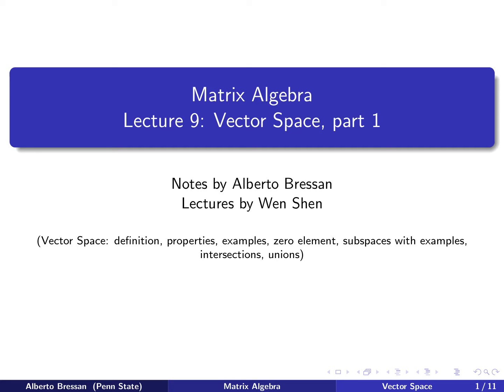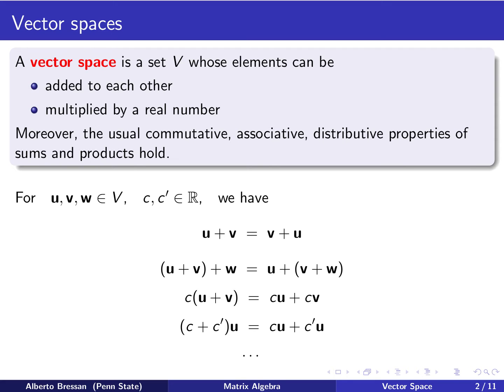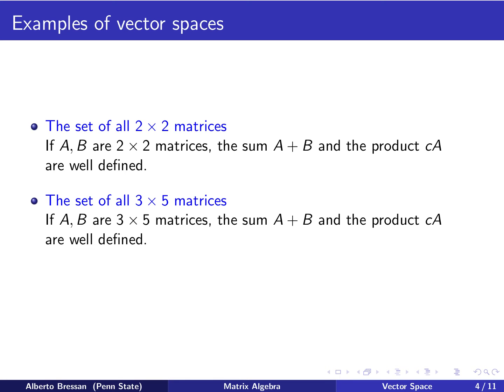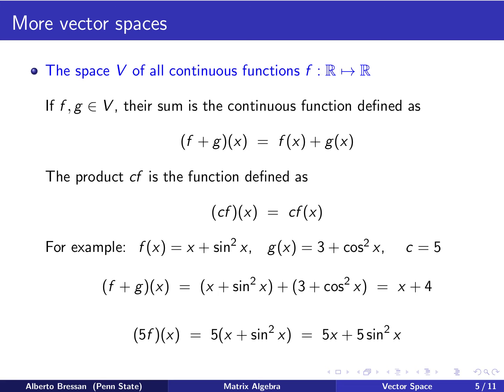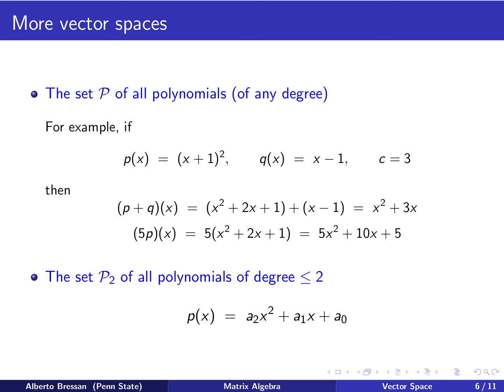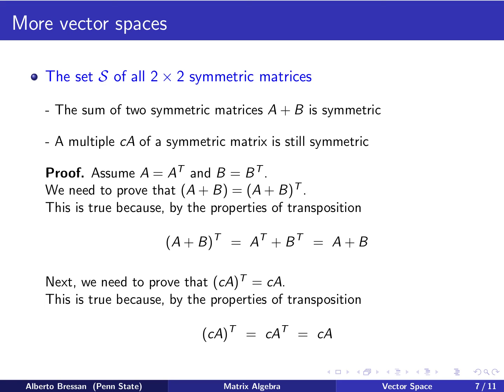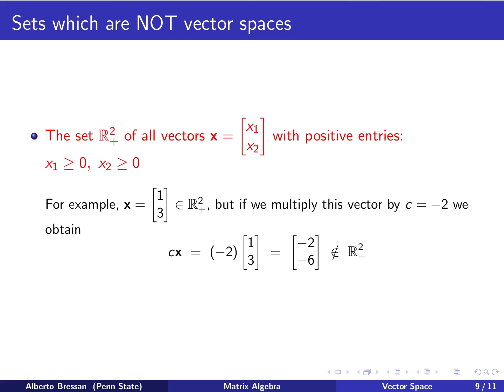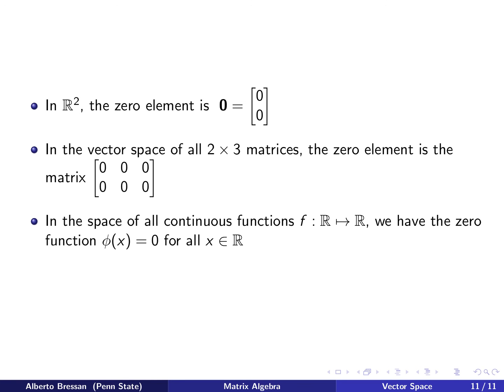Matrix Algebra Lecture 9 Part 1: vector spaces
Definition, properties, examples, zero element, subspaces with examples, intersections, unions